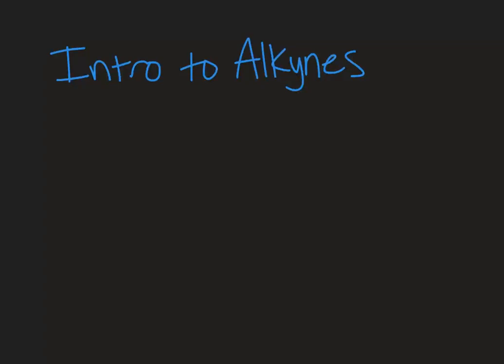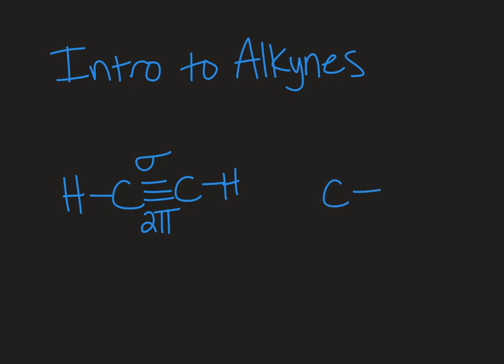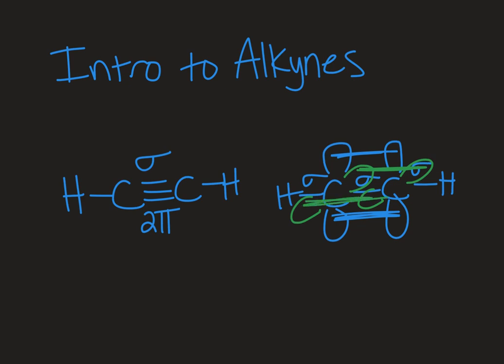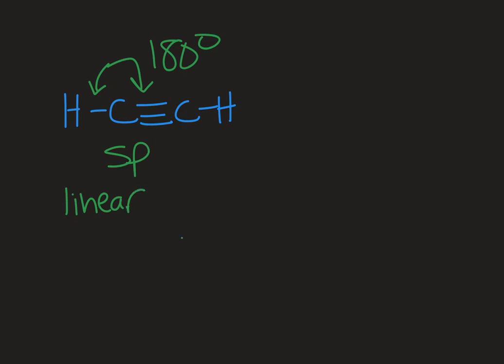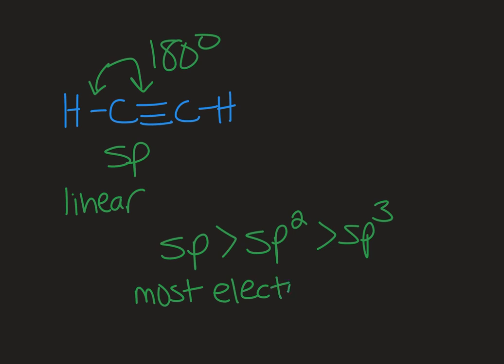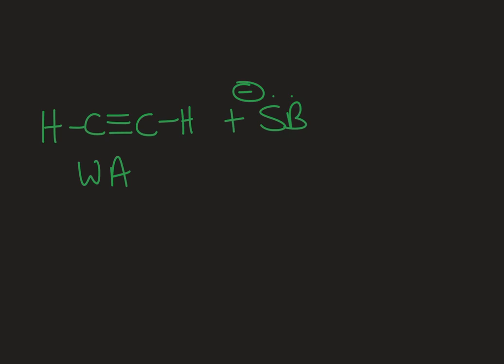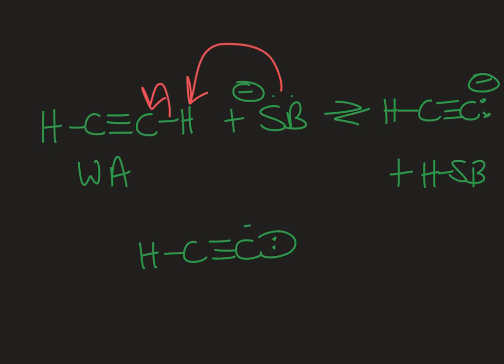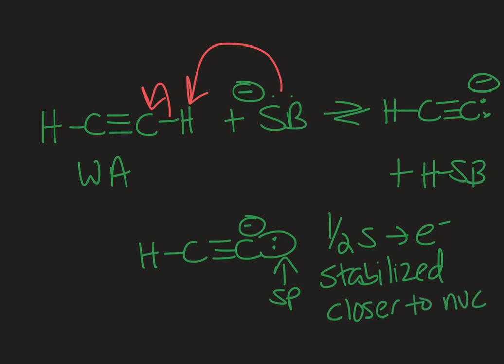Introduction to Alkynes for Organic Chemistry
In this video get an introduction to the alkyne functional group including physical properties and reactivity.